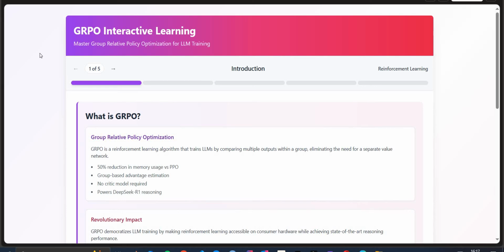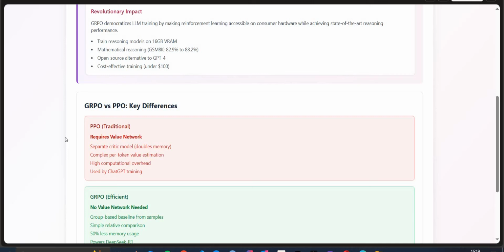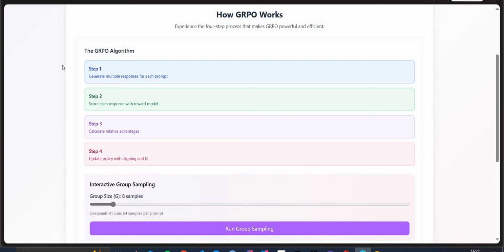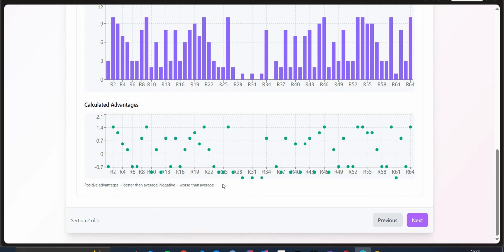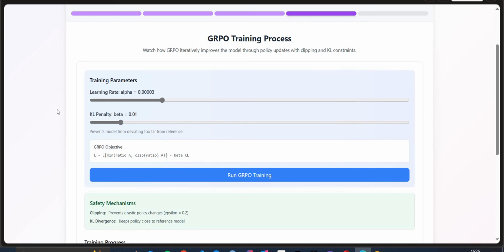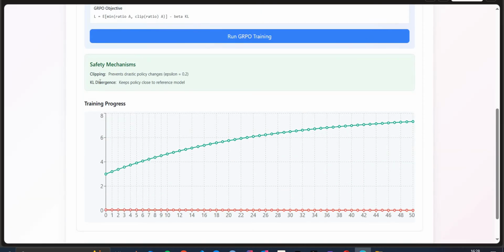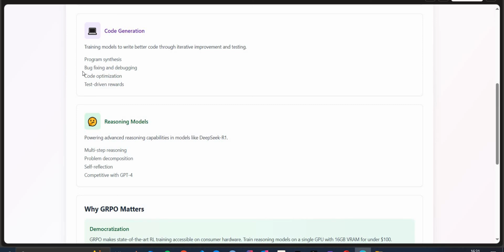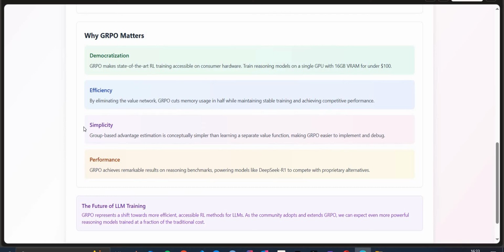Group Relative Policy Optimization (GRPO) - Reinforcement Learning & LLM